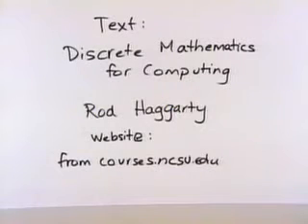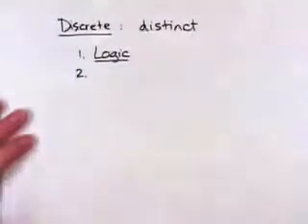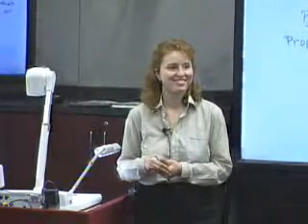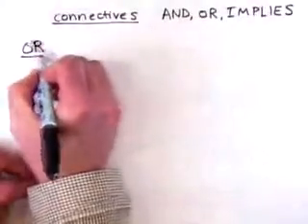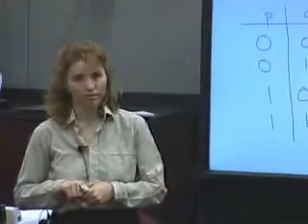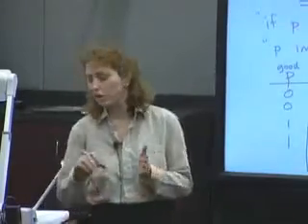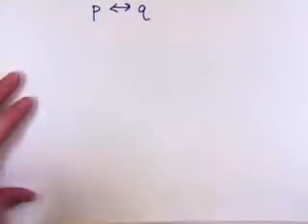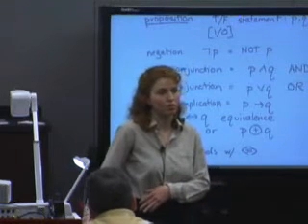CSC 224_01: Introduction and Propositional Logic